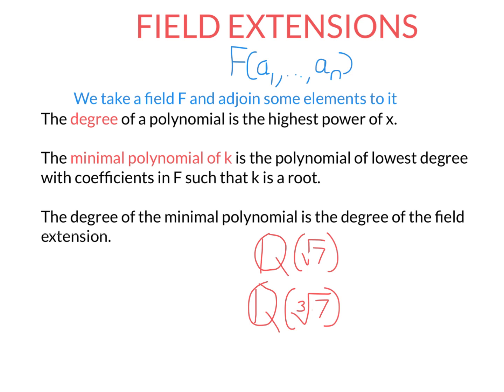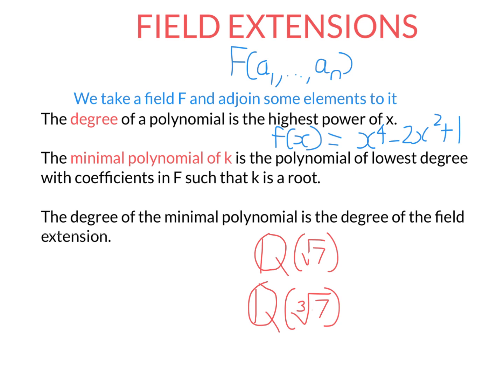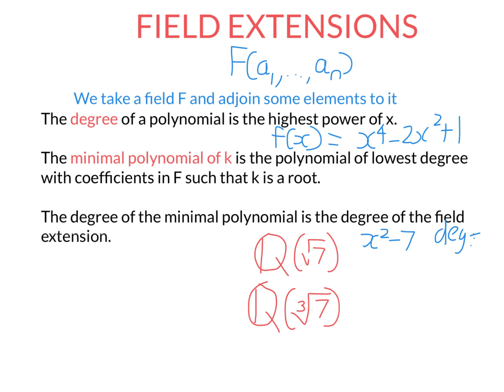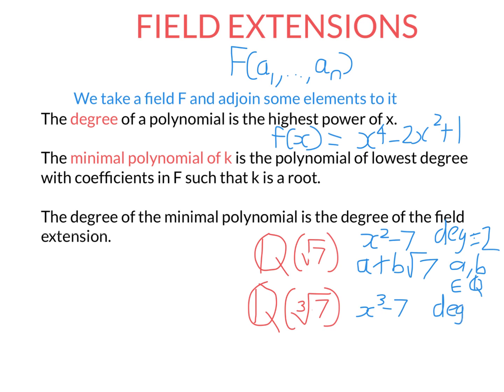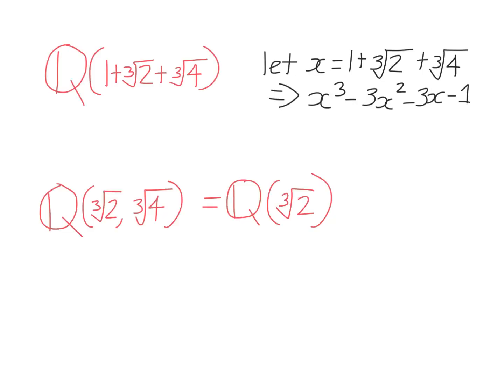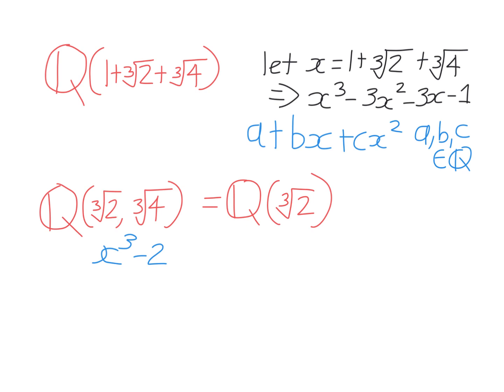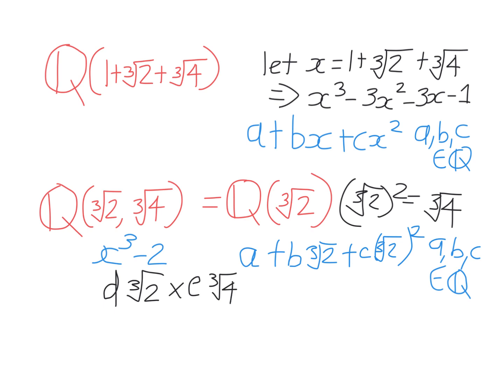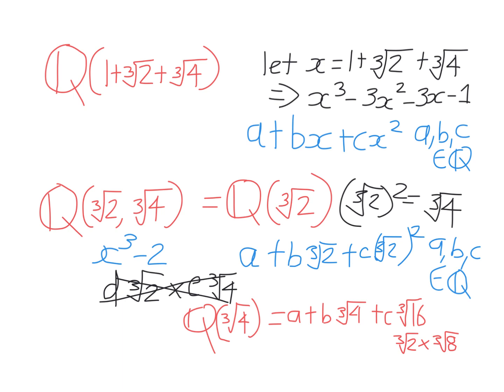Field Extensions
00:00 Slide 1
04:40 Slide 2